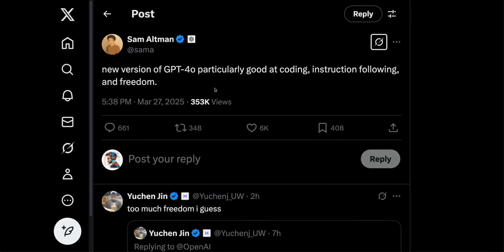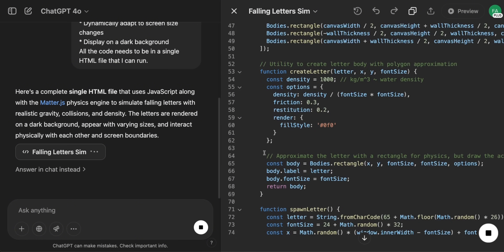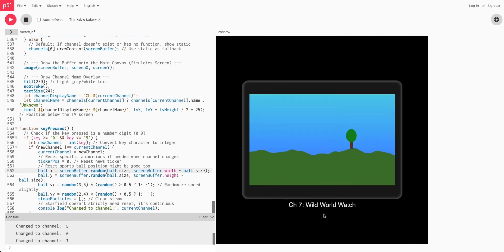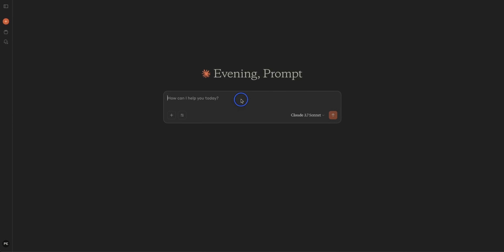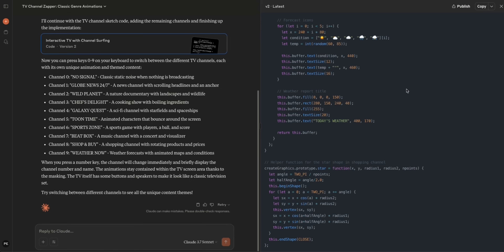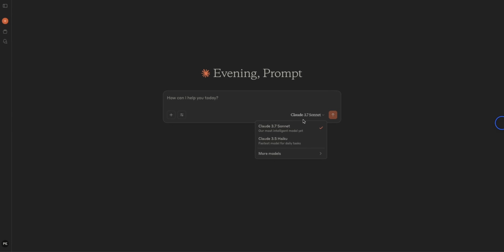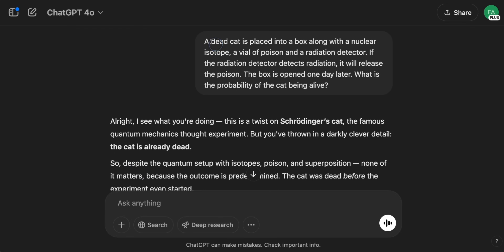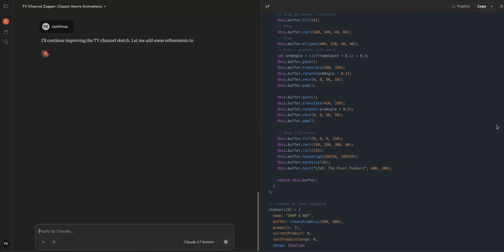GPT-4o’s Upgrade is Kinda Wild (Coding, Images, Unhinged Mode?)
Exploring GPT-4's Wild New Update and Coding Capabilities

GPT-4 just got an exciting new update featuring improved coding, instruction following, and even an 'unhinged mode.' I tested its capabilities with some coding prompts to see how it performs compared to models like Gemini 2.5 and Claude 3.5. Watch the video to see GPT-4's impressive performance and its new creative features in action!

00:00 Introduction to GPT-4 Update
00:15 Unhinged Mode and Performance Boost
01:06 Coding Capabilities and Testing
01:54 JavaScript Animation Test
04:02 TV Channel Coding Challenge
08:16 Claude's Performance and API Information
08:55 SVG and Landing Page Tests
13:43 Hexagon and Ball Physics Test
15:03 Intuition and Creativity Tests
18:43 Conclusion and Final Thoughts